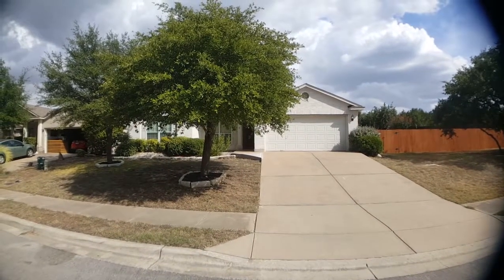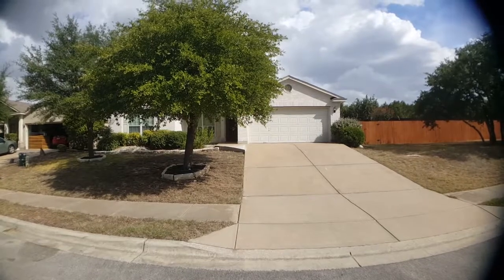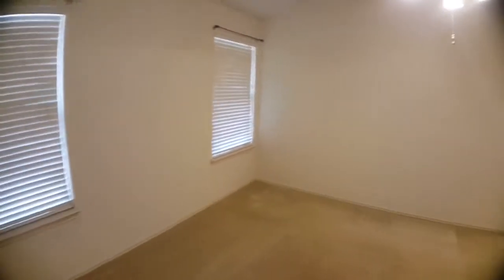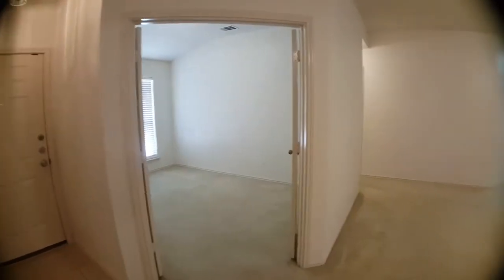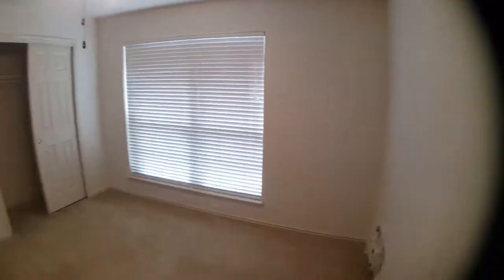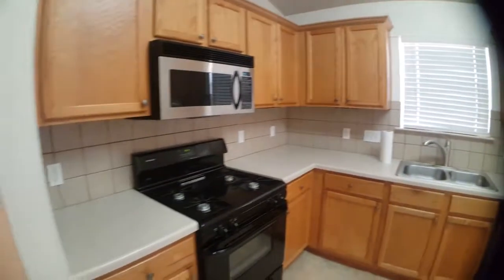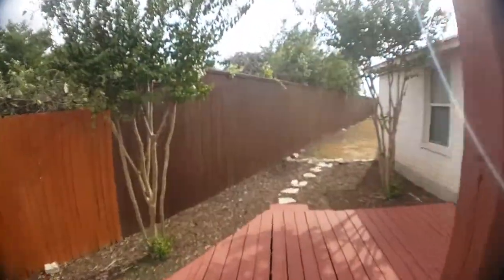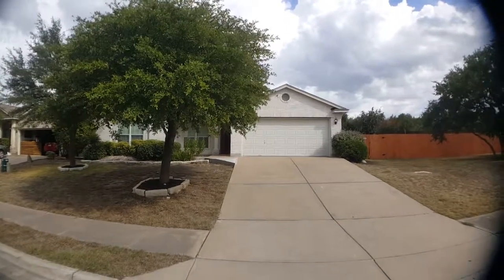3145 Blue Ridge Dr Round Rock Home For Rent - 3 Bed 2 Bath - by Property Managers in Round Rock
Keyrenter Austin
11651 Jollyville Road, Ste 240

Get the best Austin property management with us at Keyrenter Austin! Learn more about us and our services